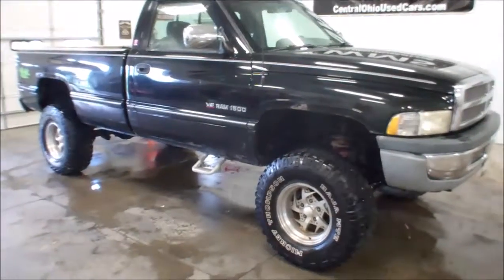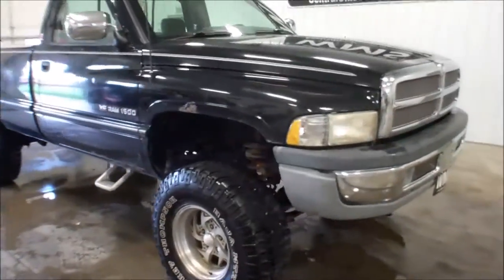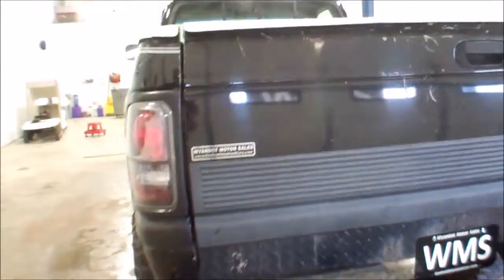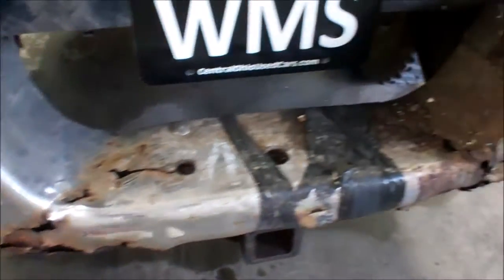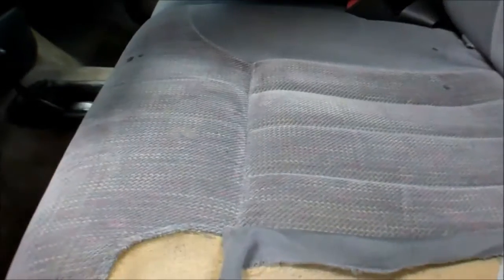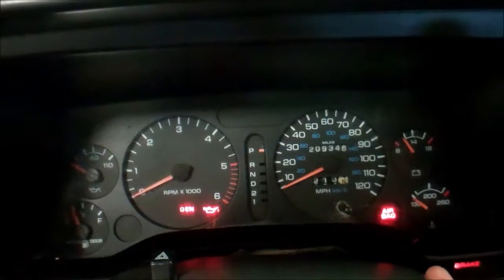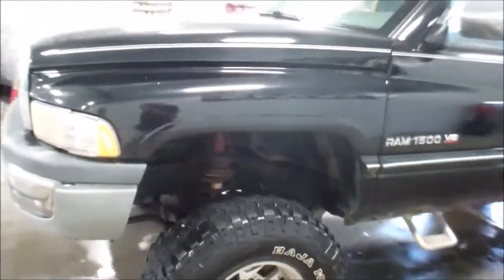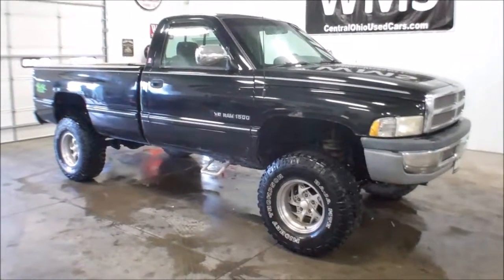1997 Dodge Ram 1500 4x4 ~ WMSOHIO.COM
1997 Dodge Ram 1500